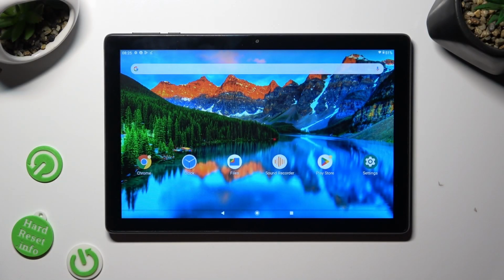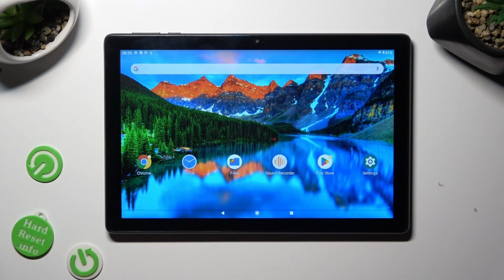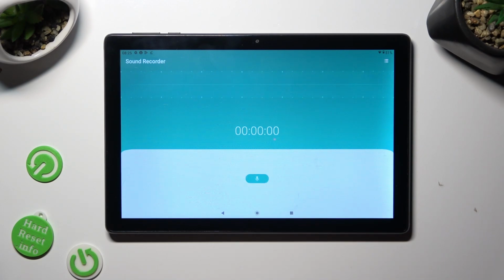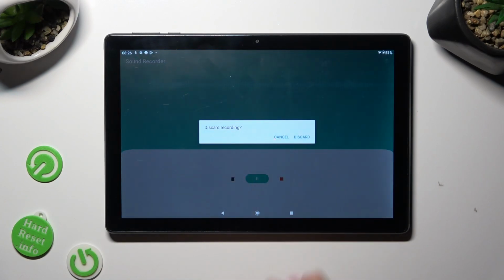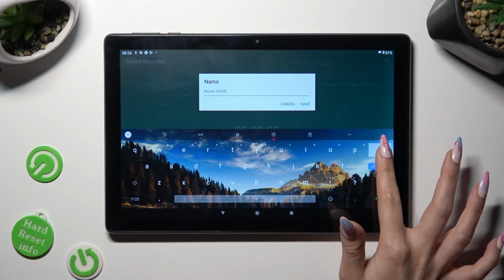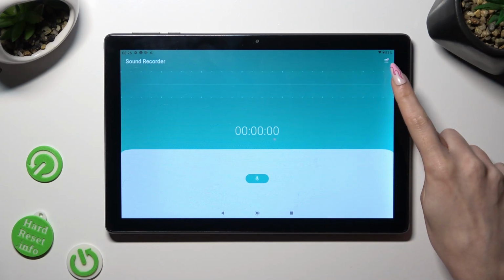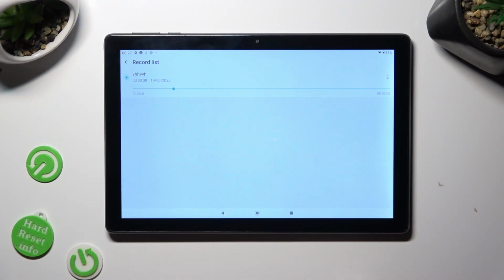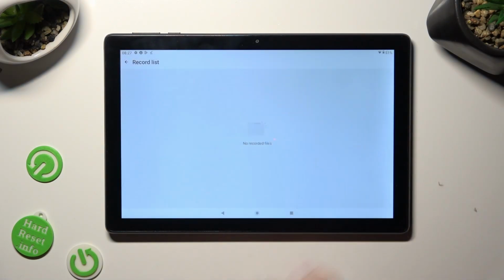How to Set Up & Use the Sound Recorder on ALCATEL 1T 10 Smart 2020 - Recording Voice & Sound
Welcome to our tutorial video on recording sound and voice on the ALCATEL 1T 10 Smart 2020 tablet! In this video, we'll guide you through the process of capturing high-quality audio using your tablet's built-in recording features. Whether you want to record voice memos, interviews, lectures, or any other audio content, we've got you covered. We'll show you how to access the voice recording app on your tablet, adjust the recording settings for optimal quality, and demonstrate different recording techniques. You'll learn how to start, pause, and stop recordings, as well as how to save and manage your audio files. Additionally, we'll share some useful tips and tricks to enhance your recording experience and ensure excellent sound clarity. Get ready to unleash your creativity and capture crisp audio on your ALCATEL 1T 10 Smart 2020 tablet.

How to start the sound recording on ALCATEL 1T 10 Smart 2020? How to record voice on ALCATEL 1T 10 Smart 2020? How to start recording sound on ALCATEL 1T 10 Smart 2020? How to configure the Sound Recorder tool on ALCATEL 1T 10 Smart 2020?